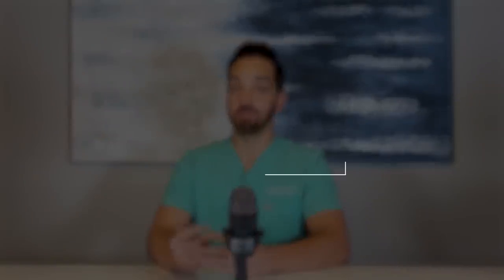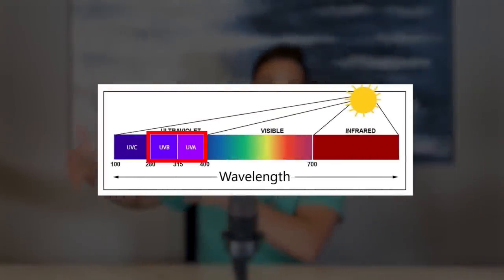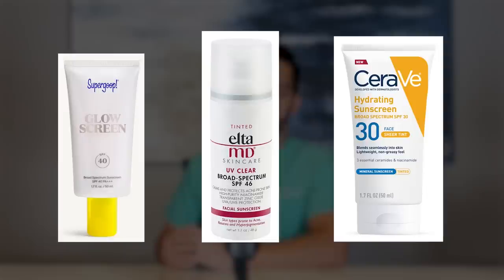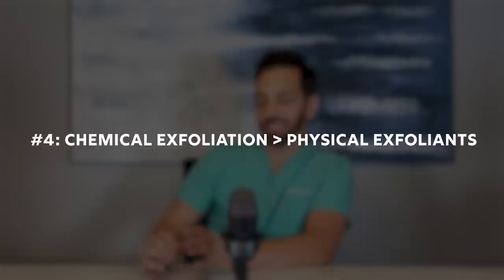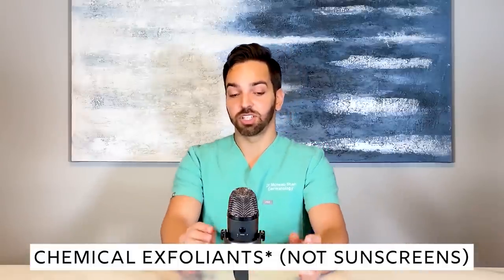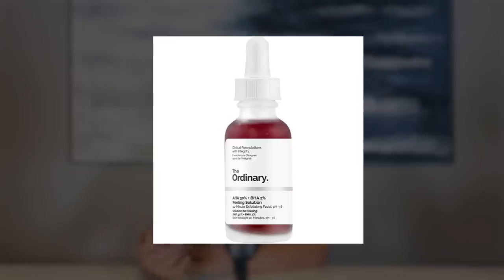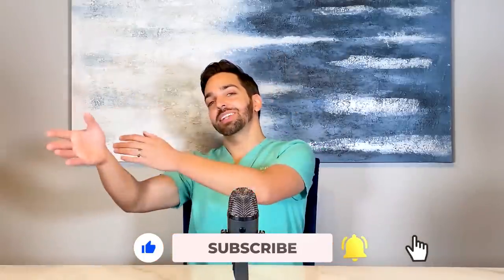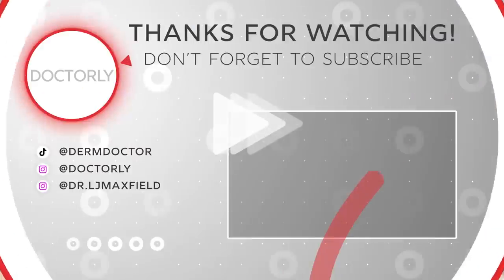DERMATOLOGIST BEST SKINCARE TRENDS 2020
Thank you for all of your support through 2020.

Here, I discuss the best trends of 2020. It's been a crazy year.

Instagram (Dr. Shah): @Doctorly
Instagram (Dr. Maxfield): @Dr.LJMaxfield